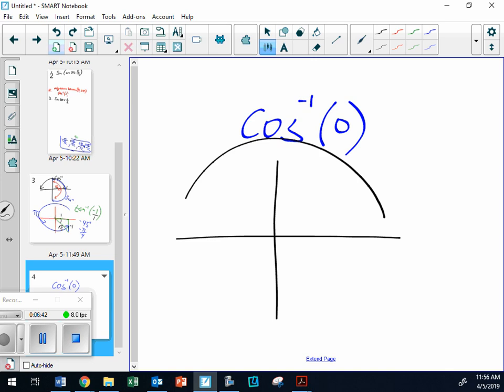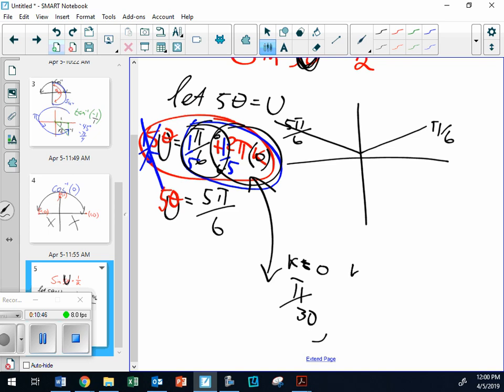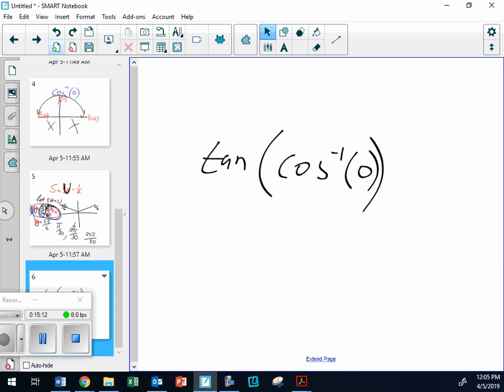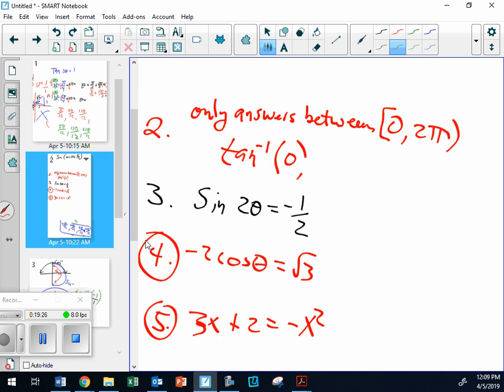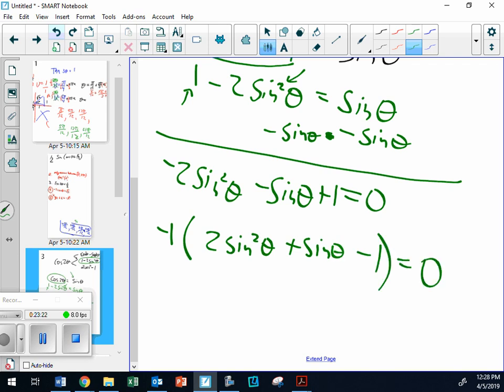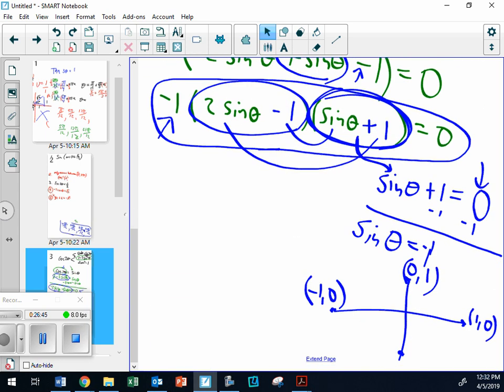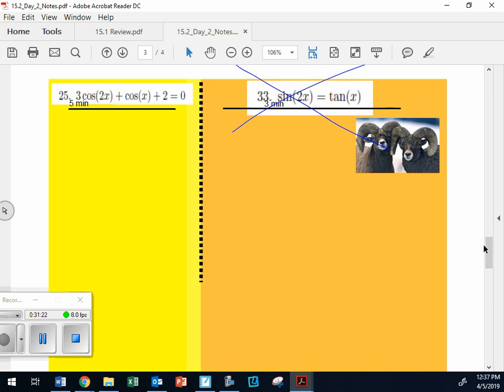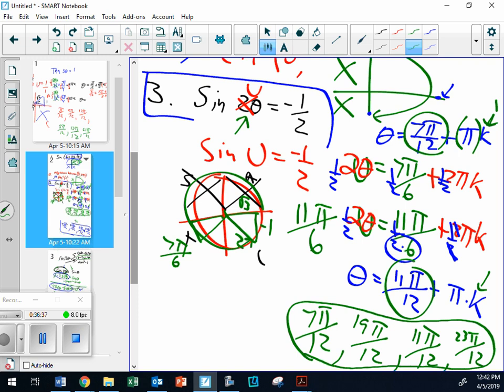April05 HPC day 2 of solving tougher trig equations including inverses